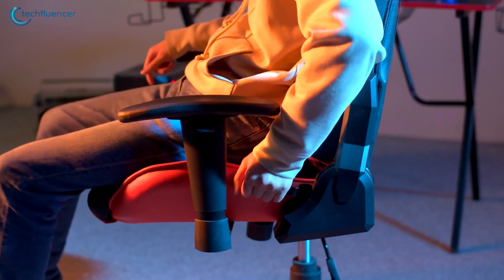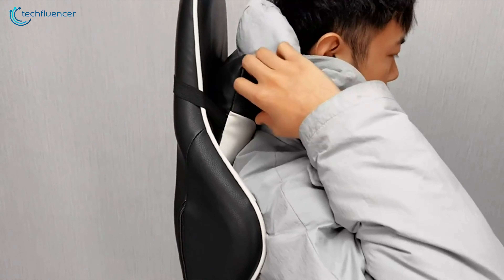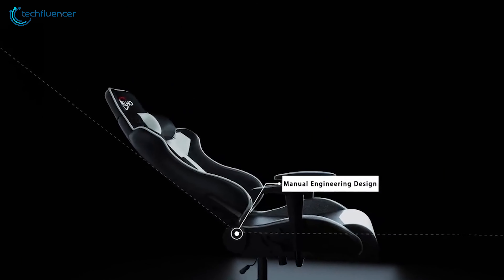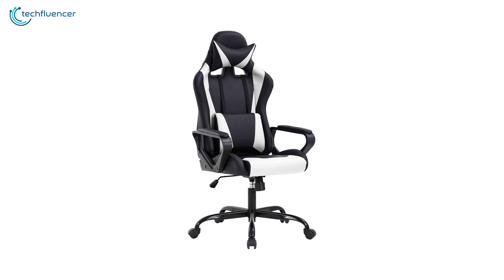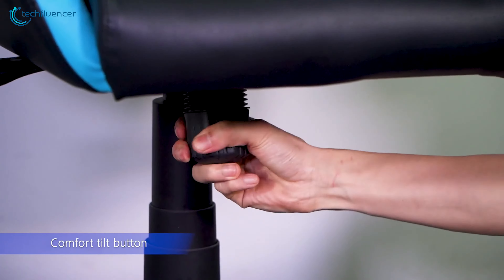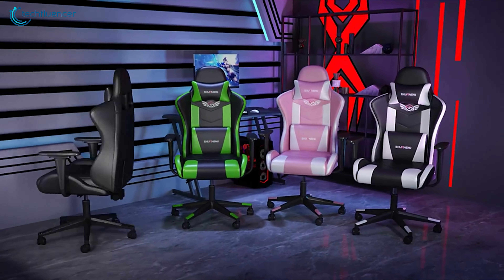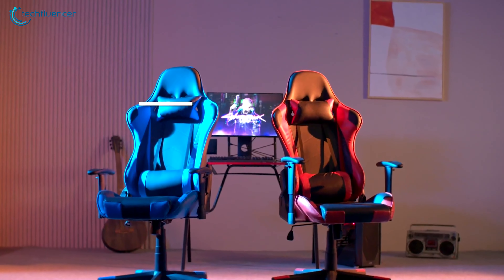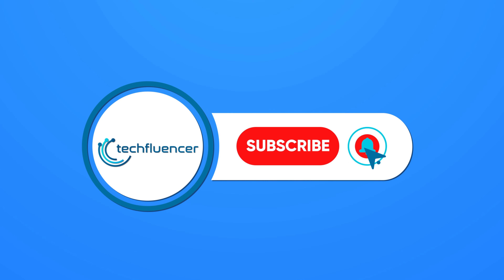7 Best Budget Gaming Chair Under $100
The best budget gaming chair under $100 is an excellent option for gamers who want to enhance their gaming experience without breaking the bank. Here are our 7 best budget gaming chair recommendations, which you might find helpful.